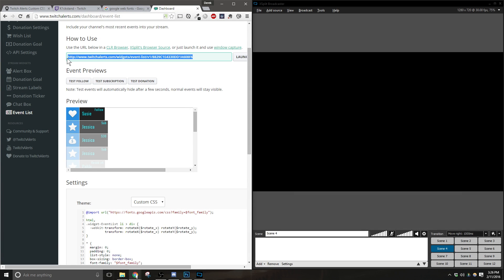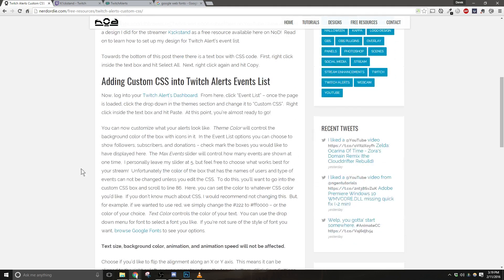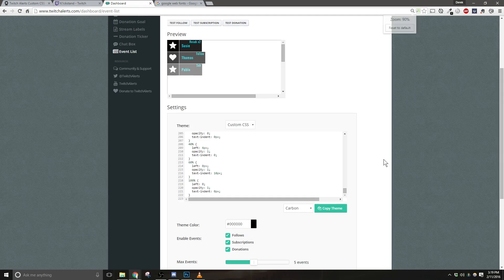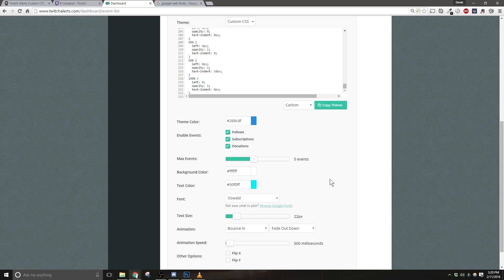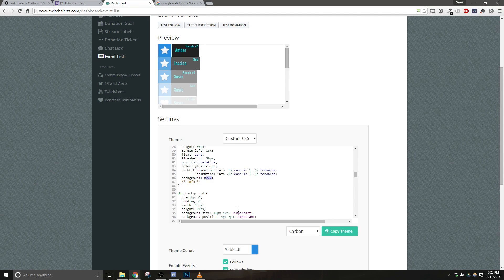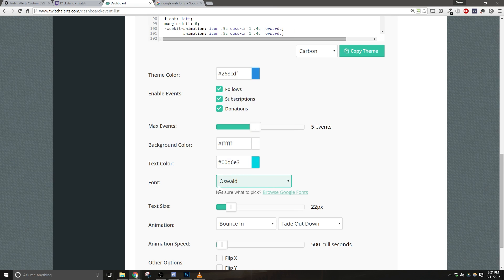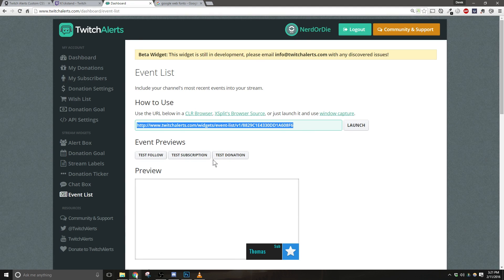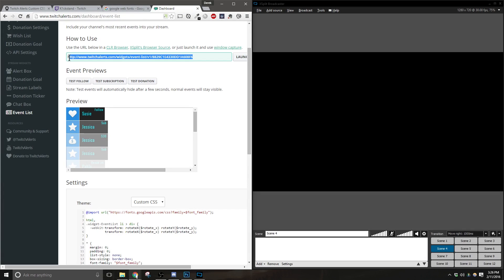Twitch Alerts Event List Custom CSS - Free Resource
Enjoy this completely free resource I created for Twitch Alerts!  You can enter this custom CSS to change the appearance of your event list, as well as customize the colors to your liking!